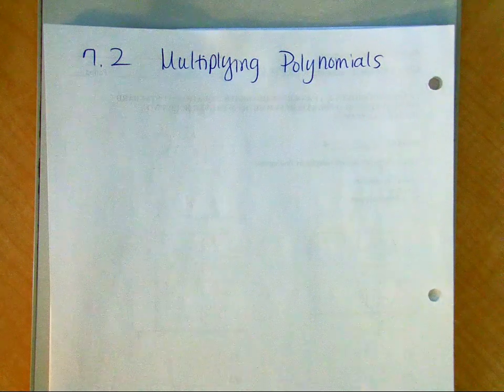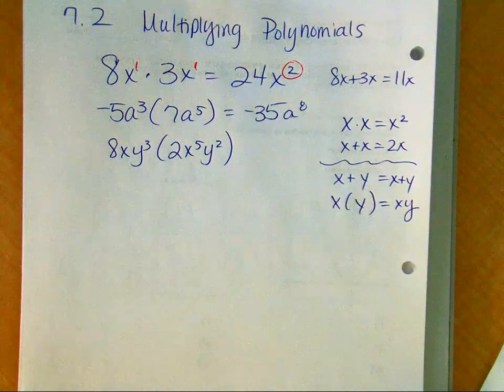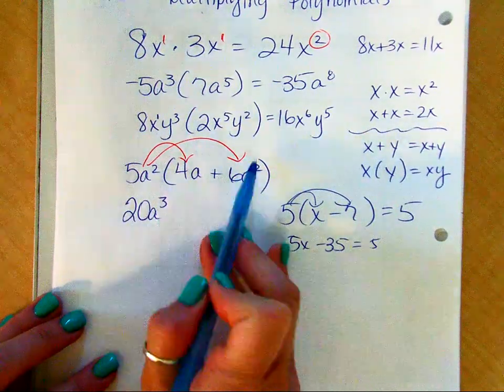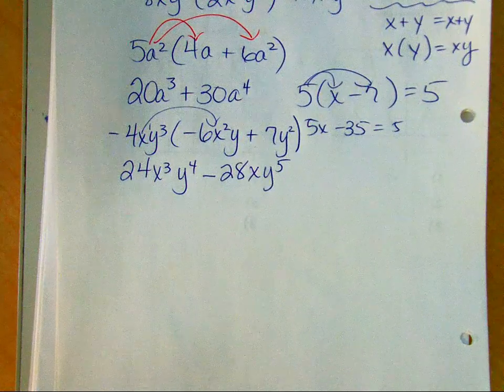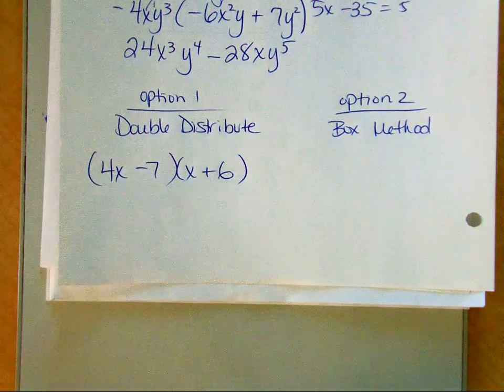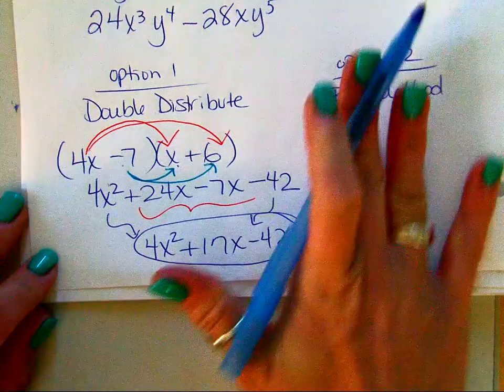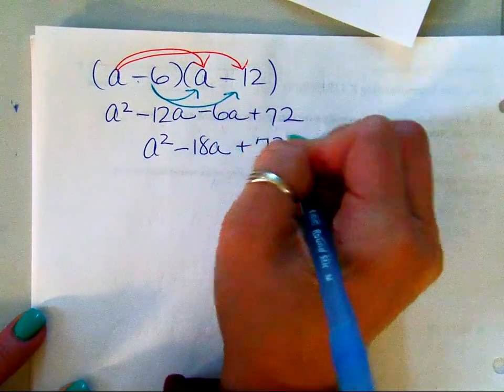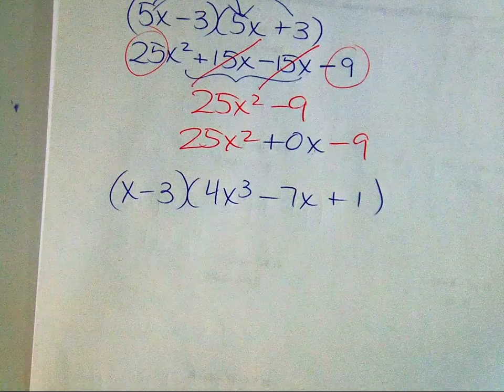Algebra 7.2 (Part 1): I can multiply polynomials. (Double Distribute)